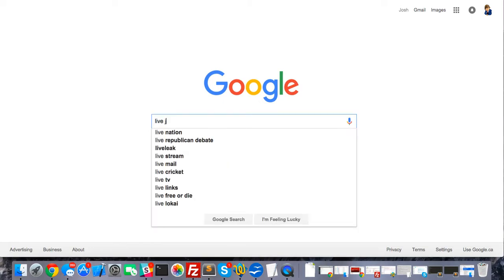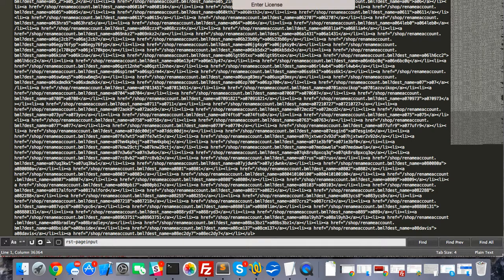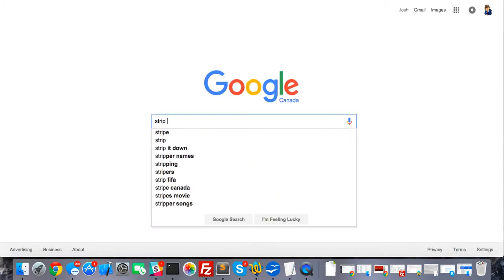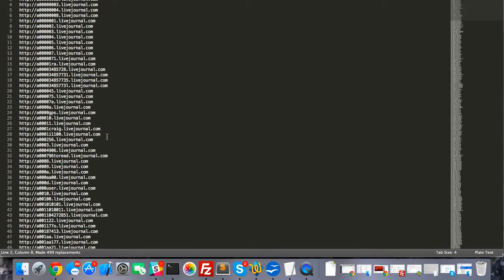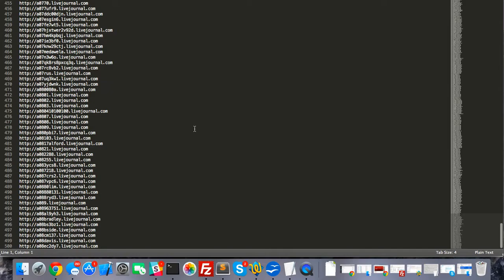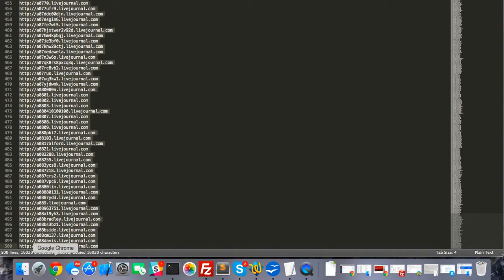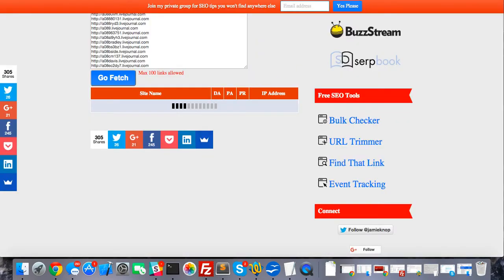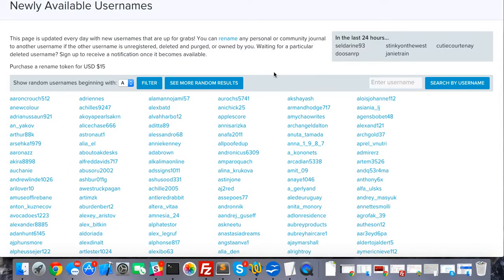How to Find Expired LiveJournal Web 2.0 Domains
In this video, I teach how to find high PA Live Journal Web 2.0 sub domains for your SEO link structures.